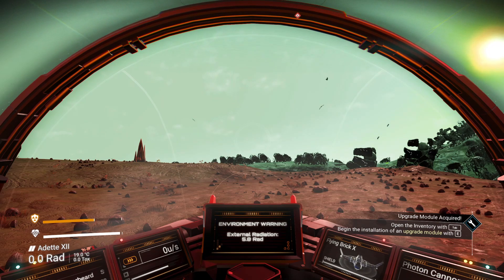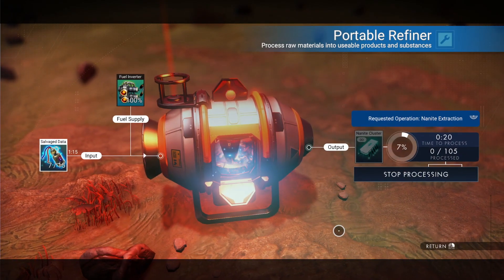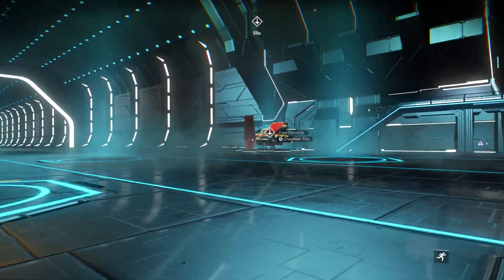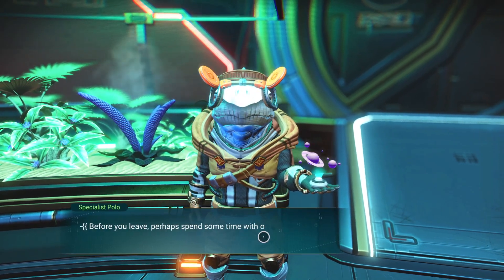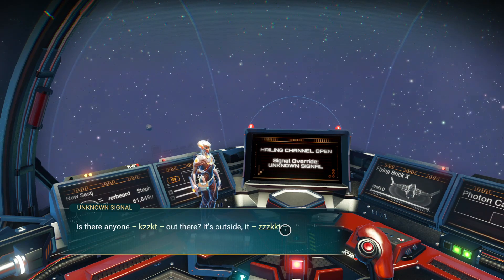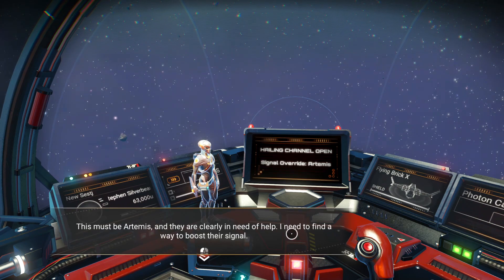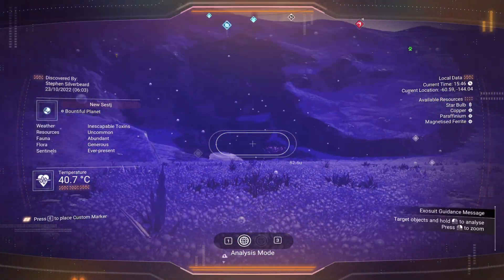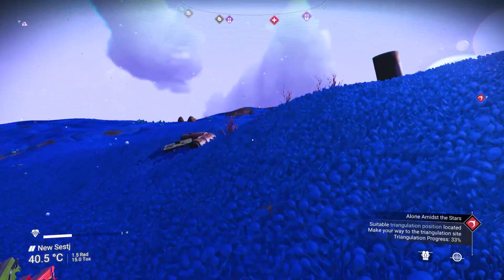Nada And Polo (Anomaly) :: No Man's Sky Survival Gameplay Waypoint Update : #06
The Waypoint update released 7th Octoner 2022 gives a major overhaul of inventories, milestones, cataloguing and game modes.  This update presents an opportunity to start a new game to showcase the new player experience.